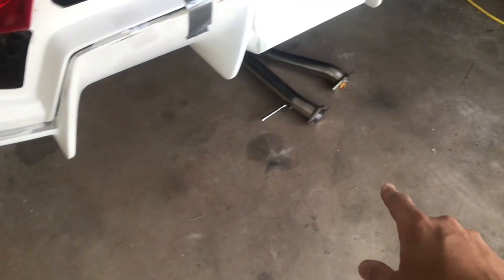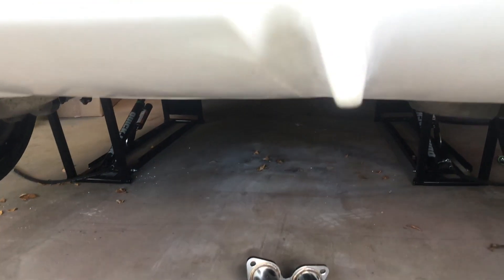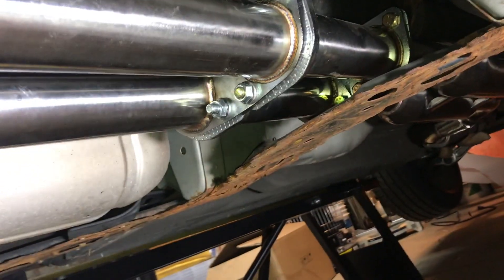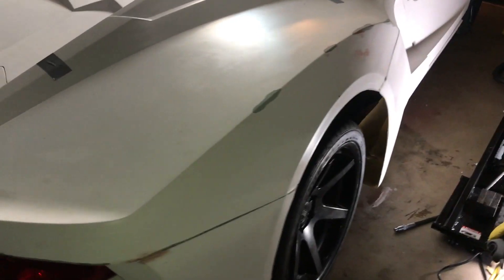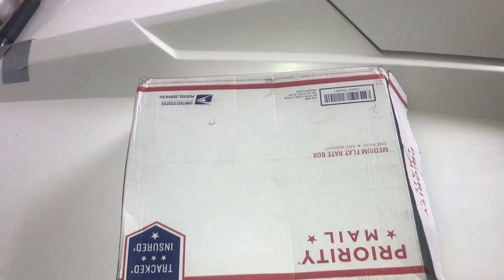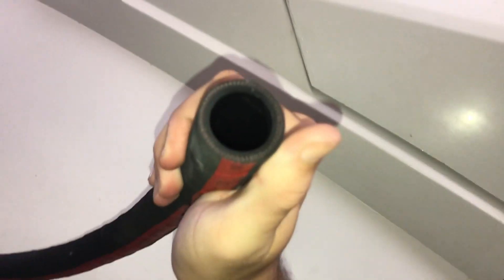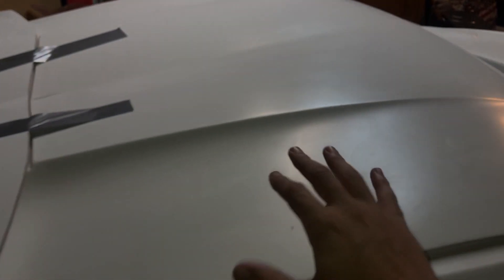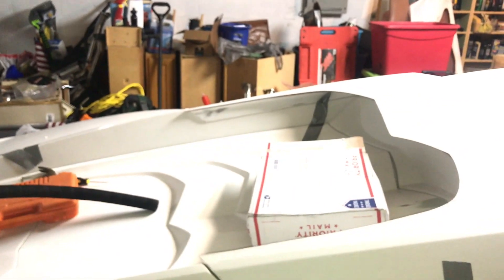Vaydor Build Pt 38(Finished the exhaust, got the gas line)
Finally finished installing the Vaydor exhuast!